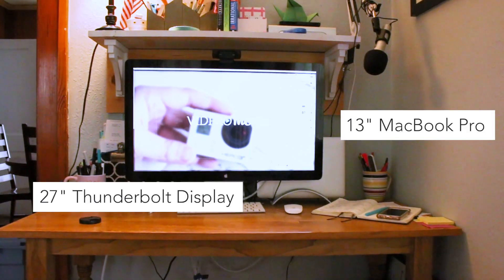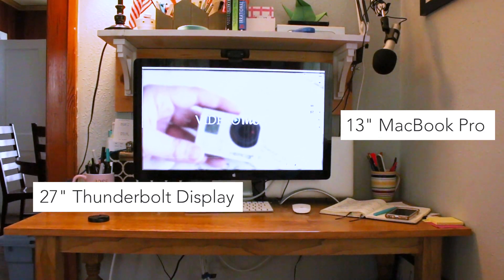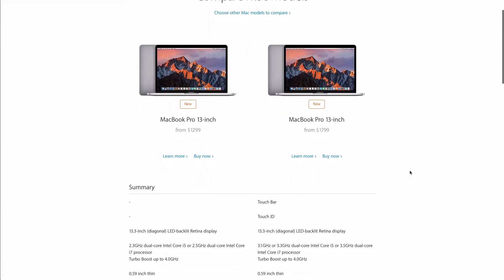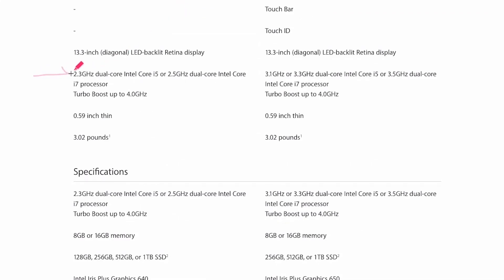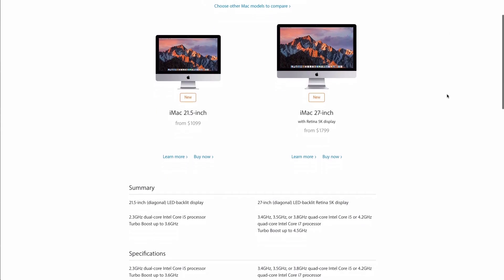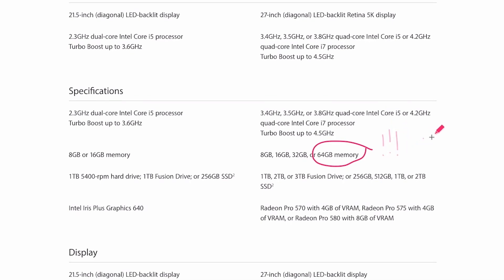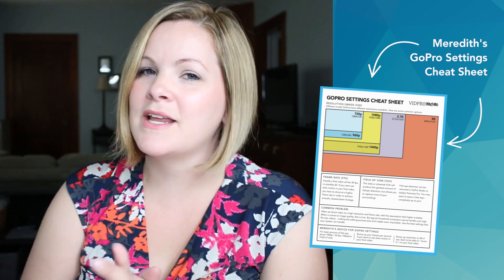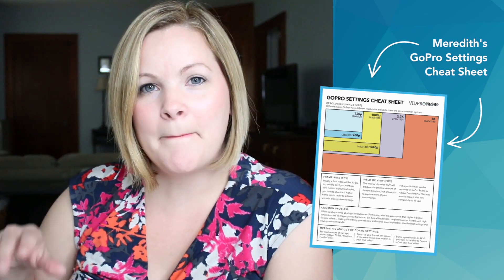Best Computer for GoPro Video Editing (Mac and PC) [28/30]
If you're like me, you prefer to edit your GoPro videos on a computer like a laptop or desktop, rather than an app. In this video, I talk about what to look for whether you're into Macs or PCs.

Be sure to check out video number 1 for the link to my GoPro Settings Cheat Sheet!

👀 ABOUT ME